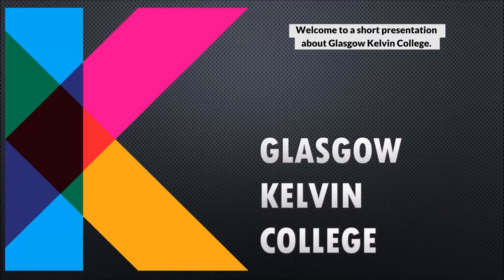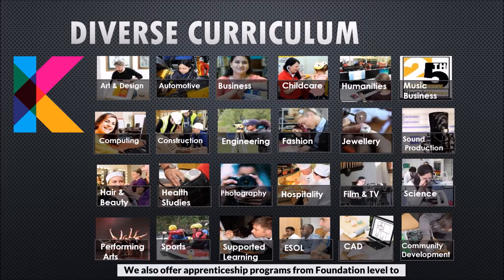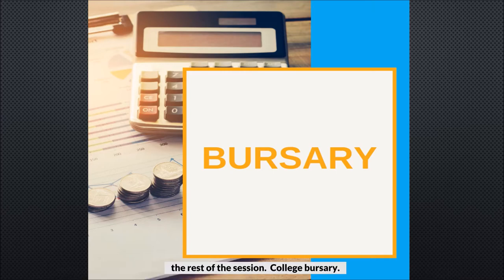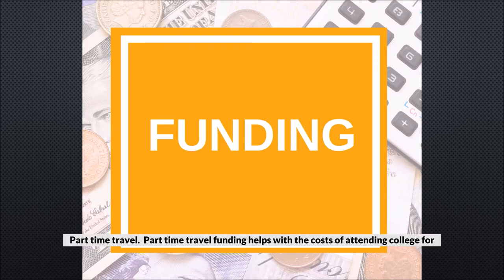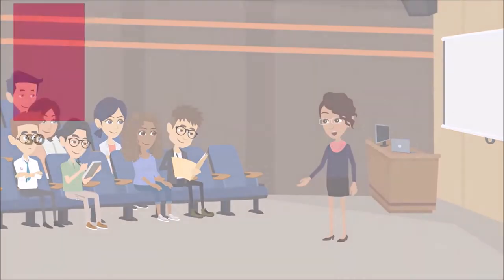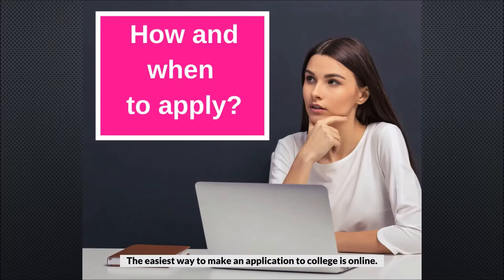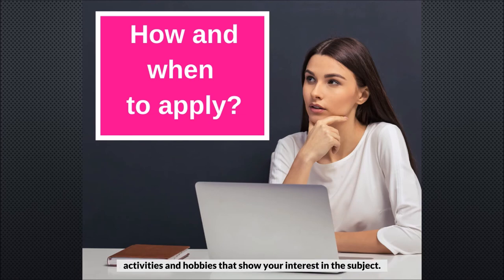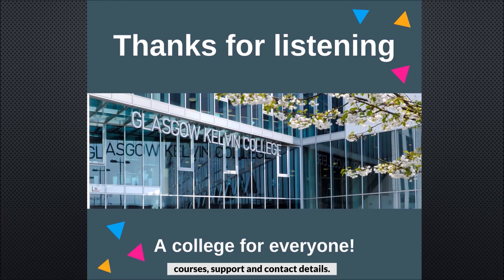Glasgow Kelvin College Presentation